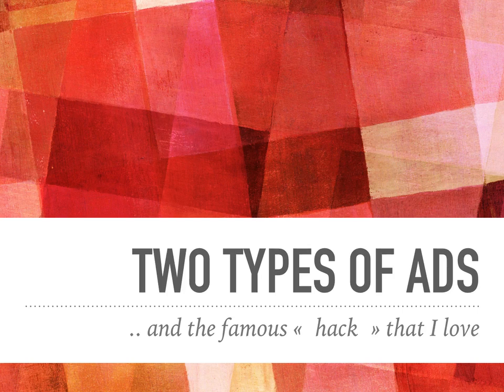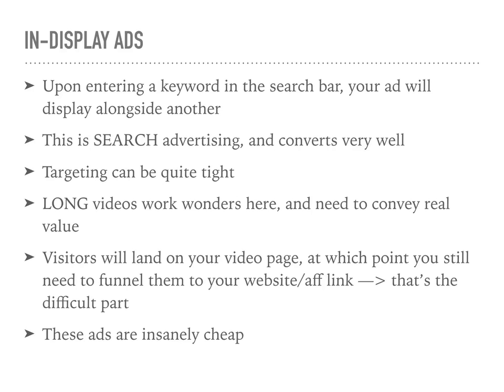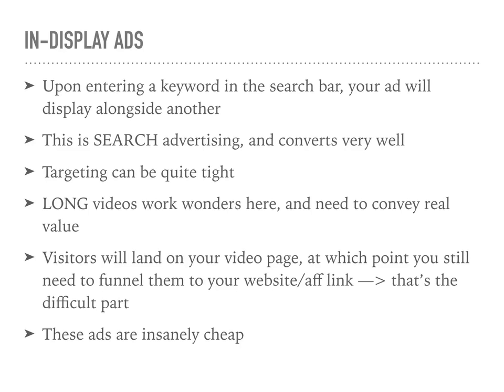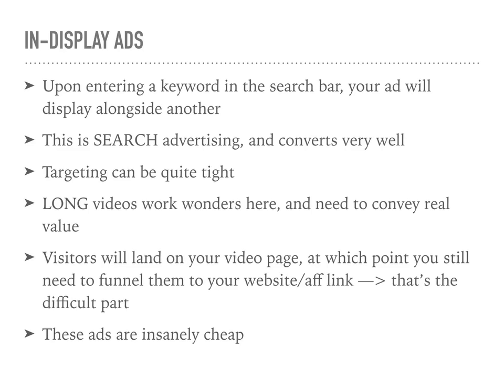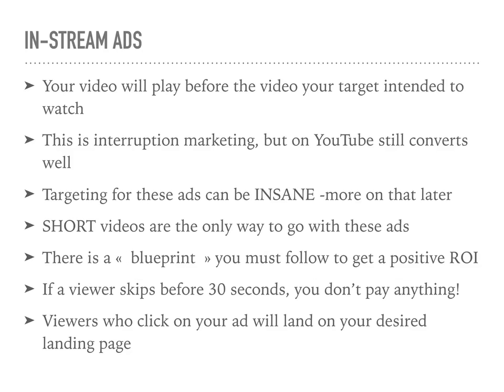2 Different Types Of Ads